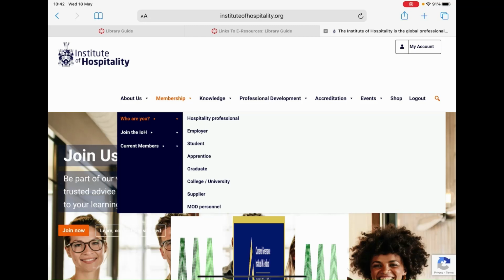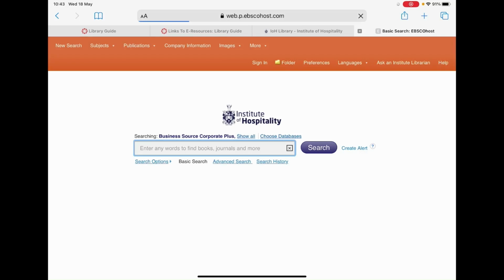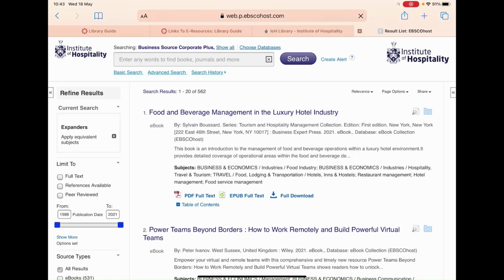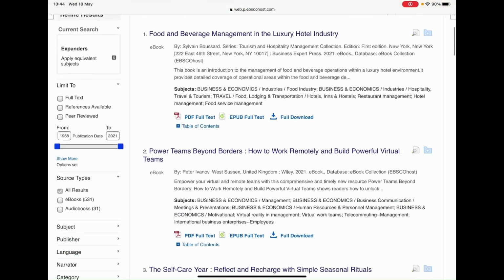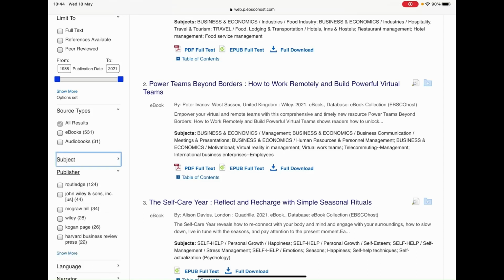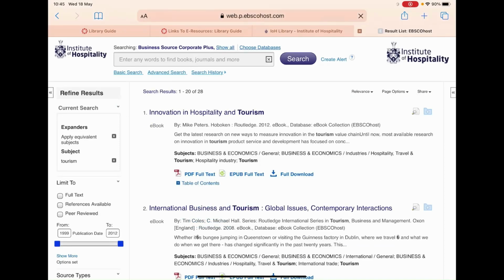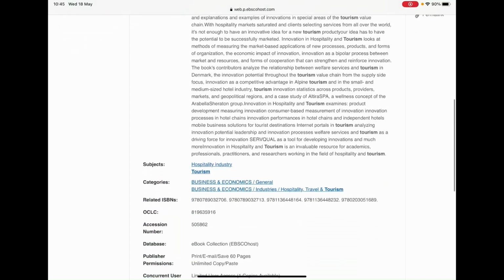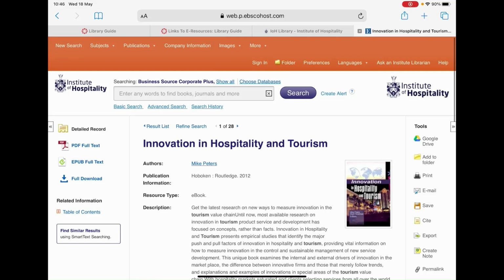Institute of Hospitality - How To Search For E-Books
A quick tutorial on how to search for e-books on the Institute of Hospitality e-resource.